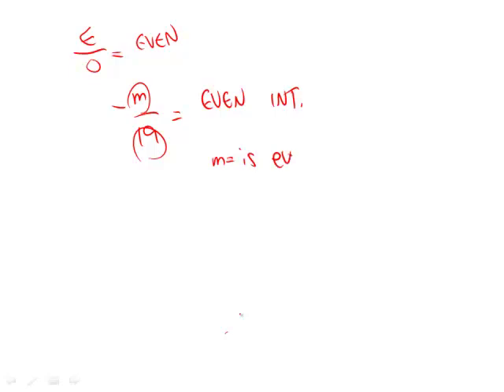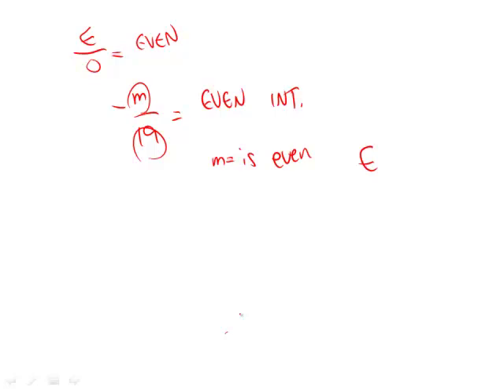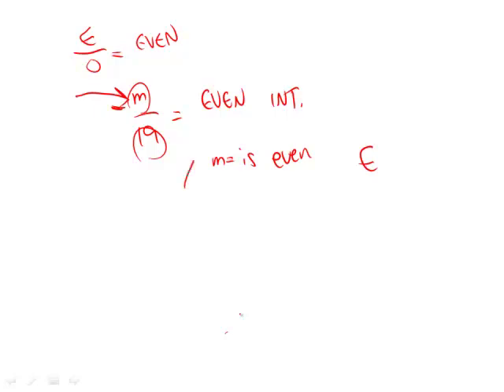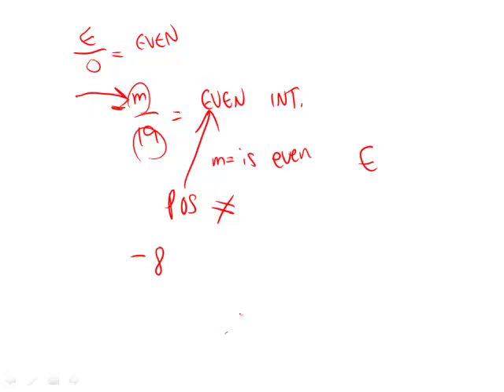Official Guide for Revised GRE: Section 6 - Question 15